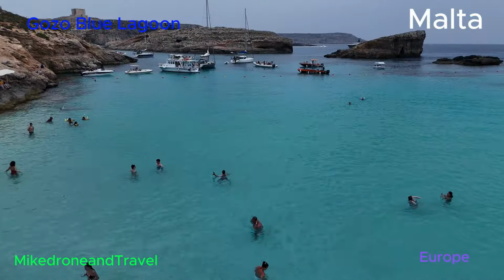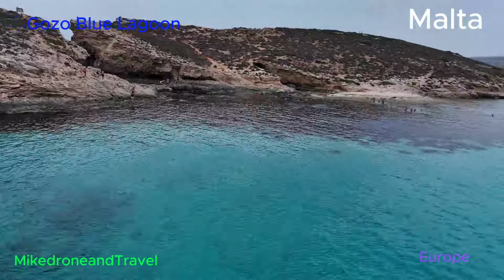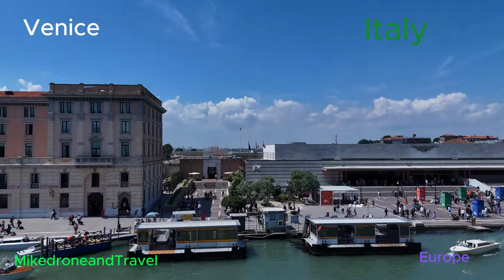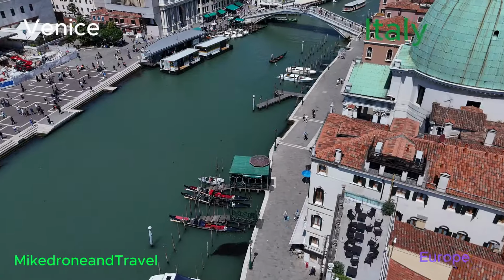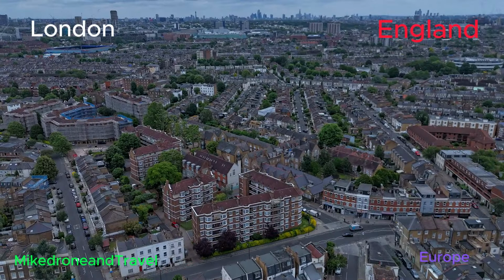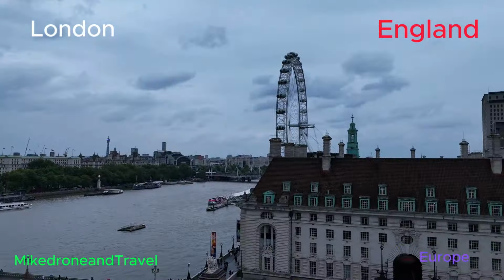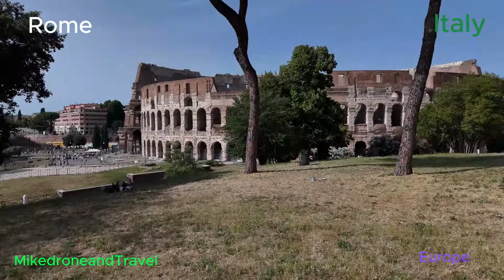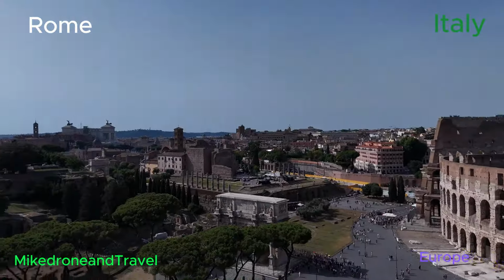Travel Drone footage